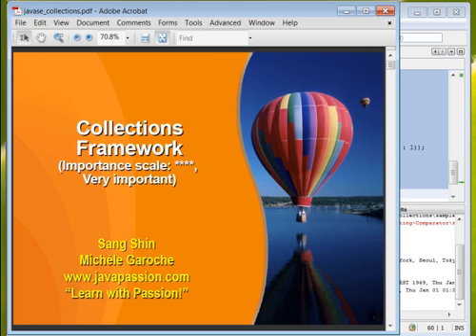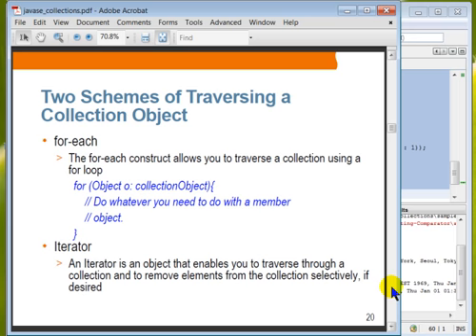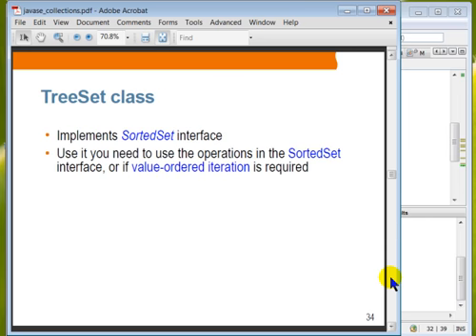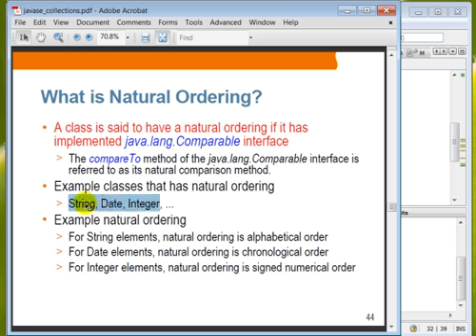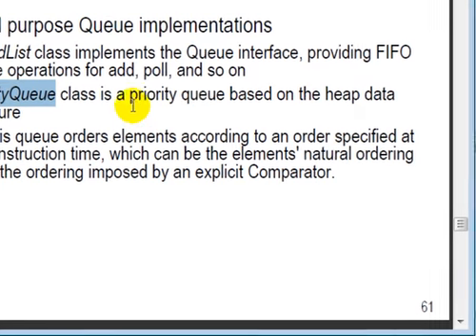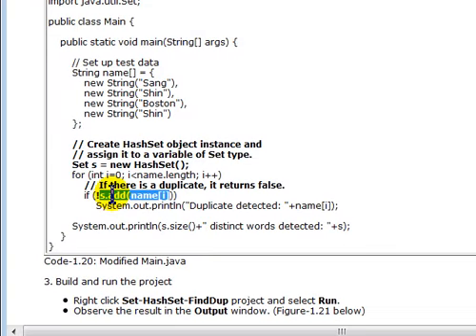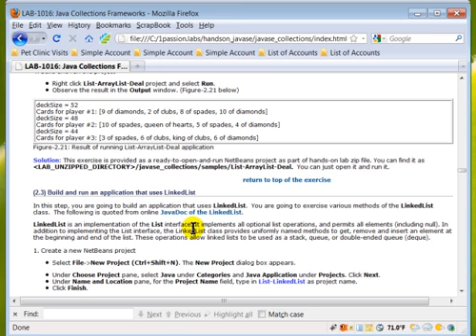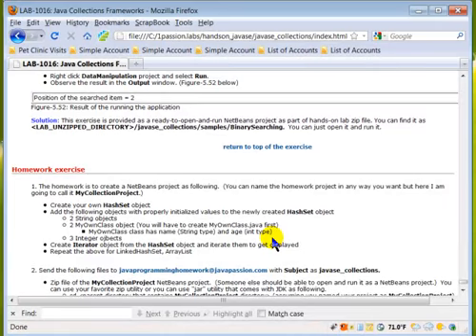JAVA Collections Framework( very important topic) - java tutorial video 17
Topics covered in this video
• What is and Why Collections?
• Core Collection Interfaces
• Implementation classes
 Set implementations
 List implementations
 Map implementations
• Natural ordering
• Collections utility class